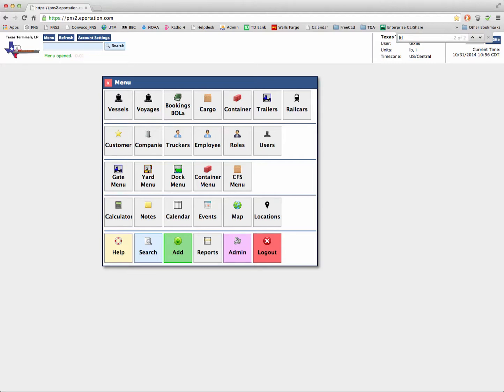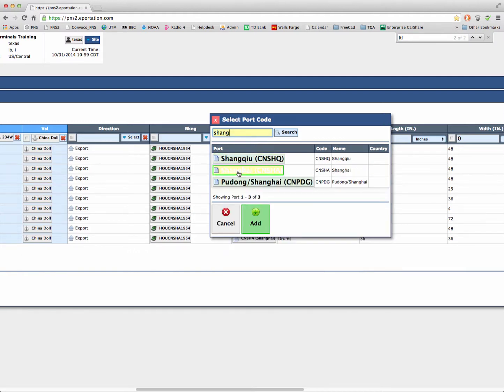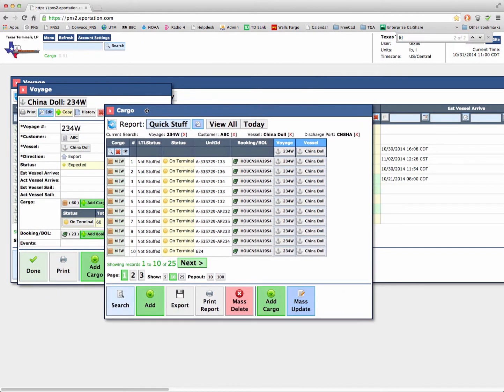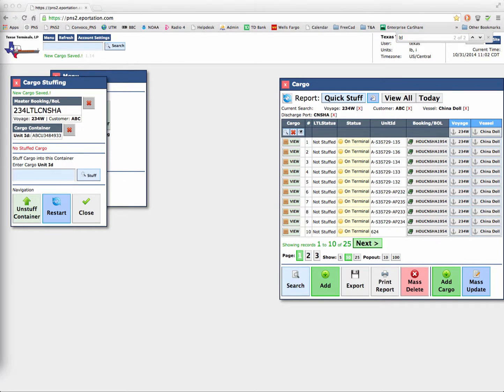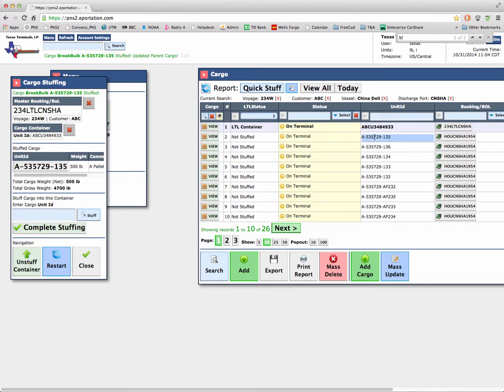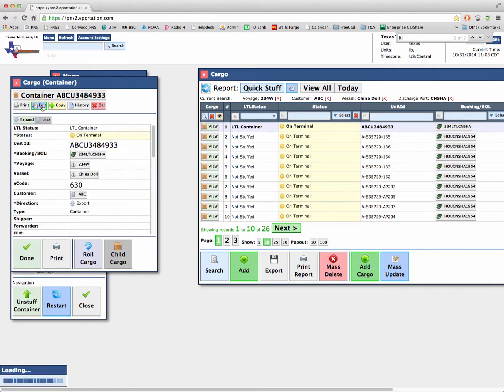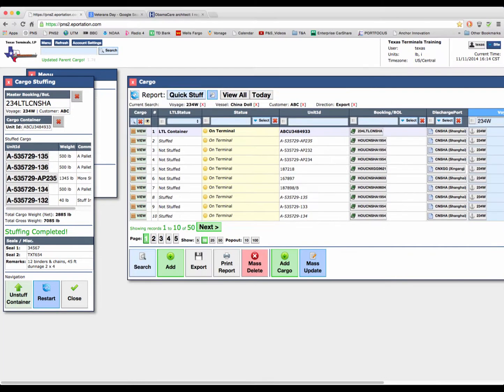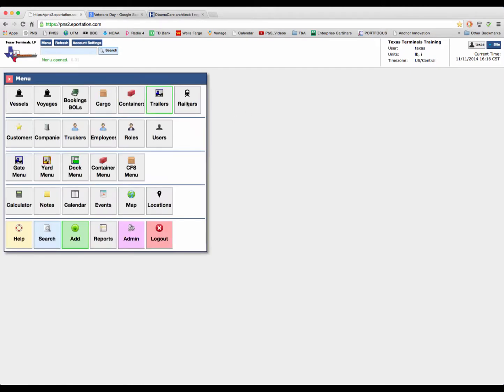Stuff a container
Stuff a container in Pass&Stow™